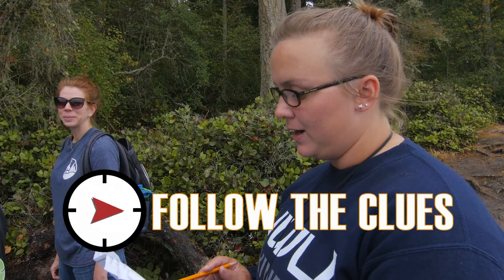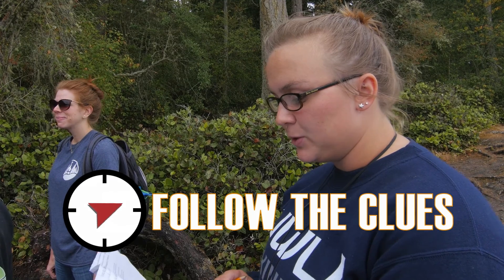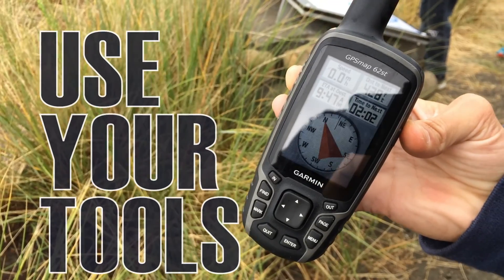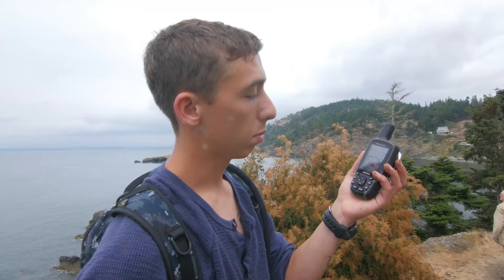Navy Community Recreation Whidbey Island Geocaching